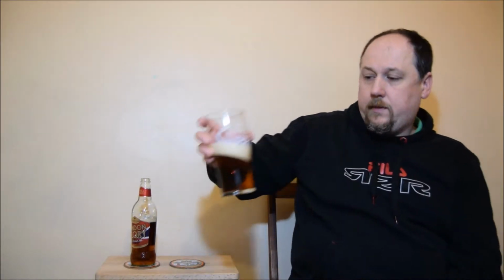Greene King London Glory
Ale Degustation presents English Bitter: Greene King London Glory

Brewed by Greene King

A celebratory ale created by the master brewers of Greene King for the nation's capital city. Centuries of expertise and craftsmanship have come together to produce this rich and fruity brew that combines crystal malt with challenger and goldings hops.
MALT: Pale malt, Crystal Malt, Roasted Barley
HOPS: Northern Brewer, Chinook